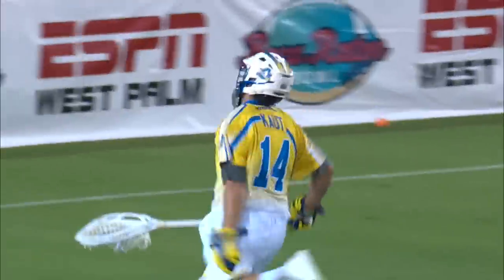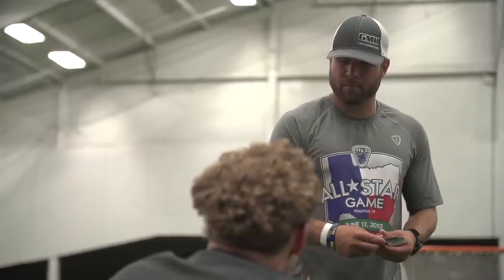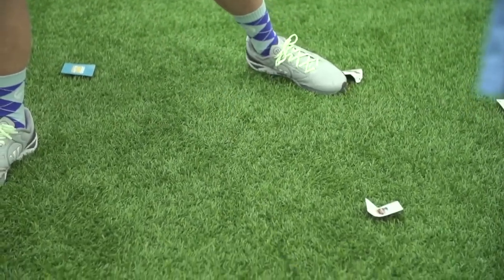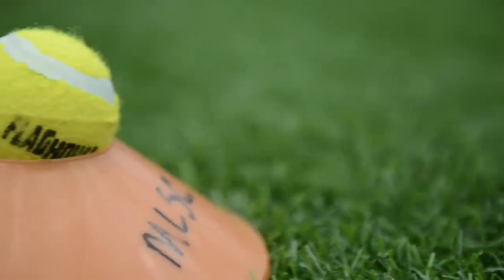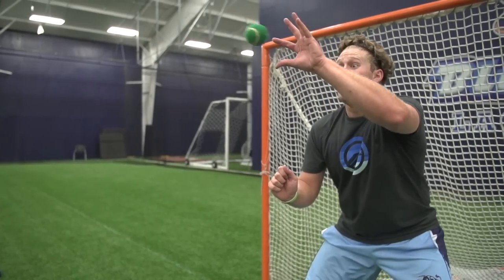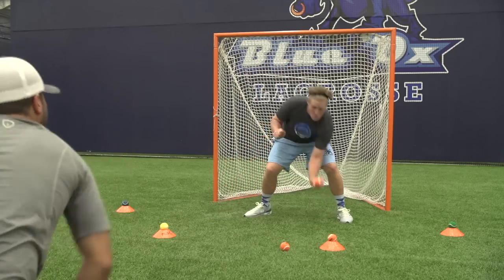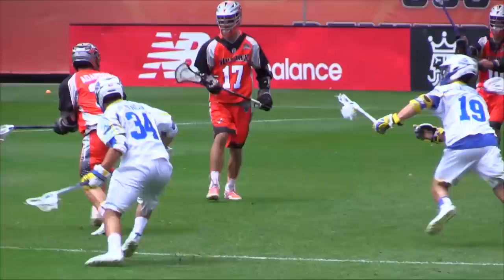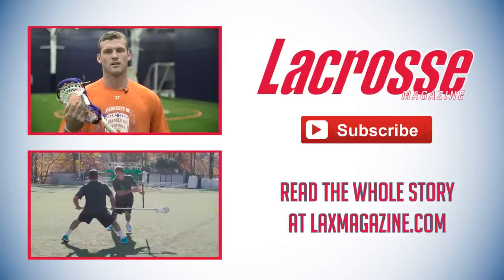Your Edge: Lacrosse Goalies Mental Edge with Austin Kaut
Florida Launch and former Penn State four-time All-American goalie Austin Kaut shows you two drills to help lacrosse goalies boost your mental edge.